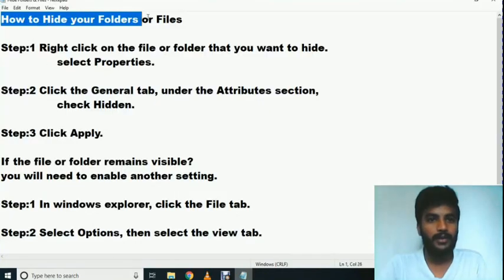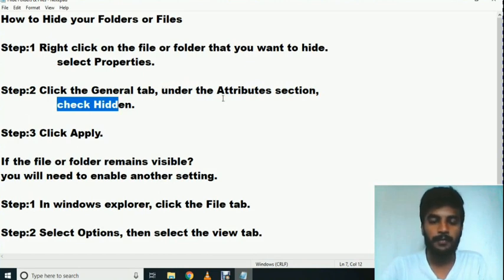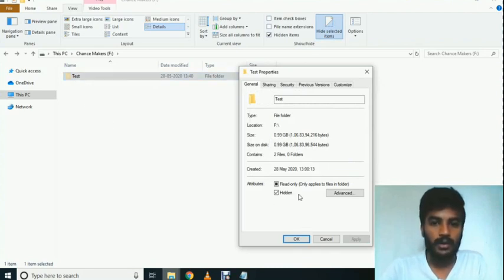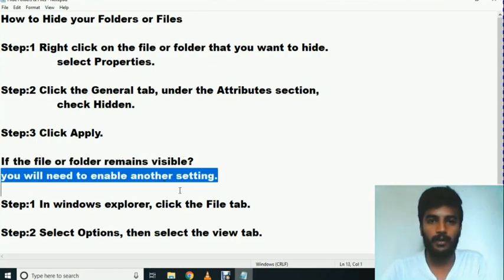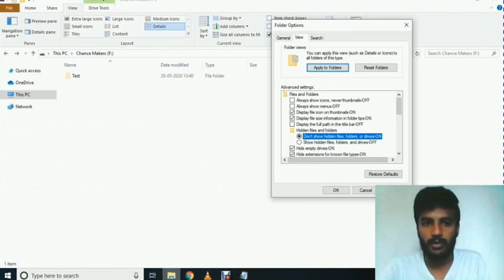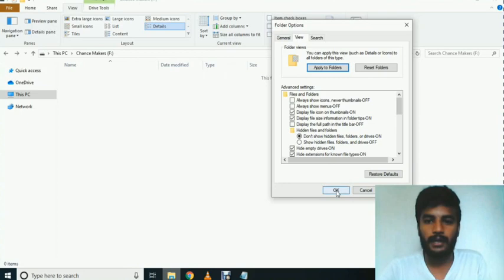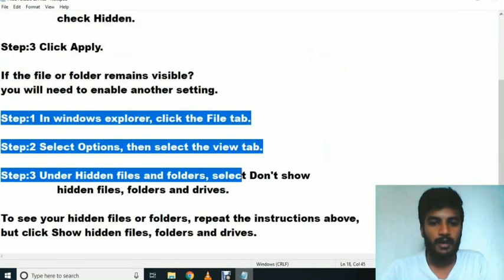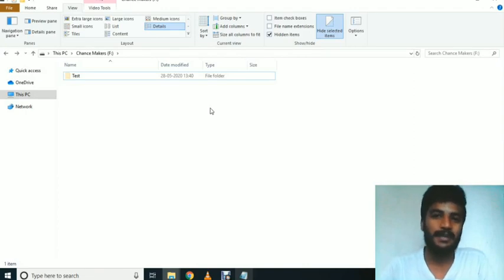How to Hide your Files & Folders on your Computer.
Step:1 Right click on the file or folder that you want to hide.
 select Properties.

Step:2 Click the General tab, under the Attributes section,
 check Hidden.

Step:3 Click Apply.

If the file or folder remains visible?
you will need to enable another setting.

Step:1 In windows explorer, click the File tab.

Step:2 Select Options, then select the view tab.

Step:3 Under Hidden files and folders, select Don't show
 hidden files, folders and drives.

To see your hidden files or folders, repeat the instructions above,
but click Show hidden files, folders and drives.